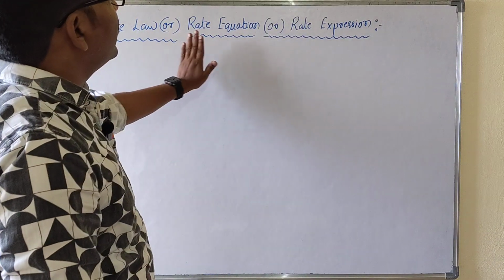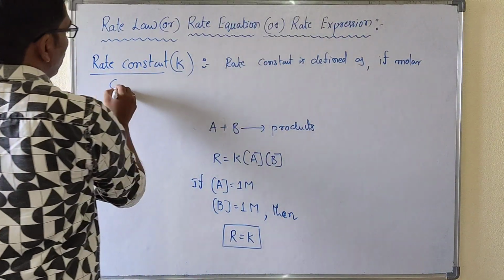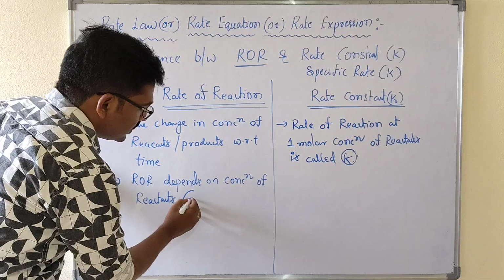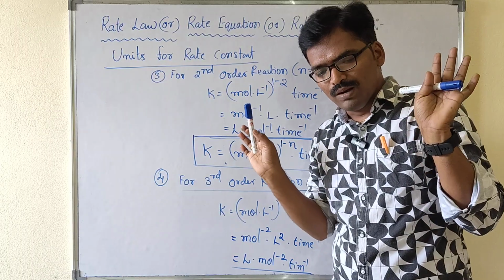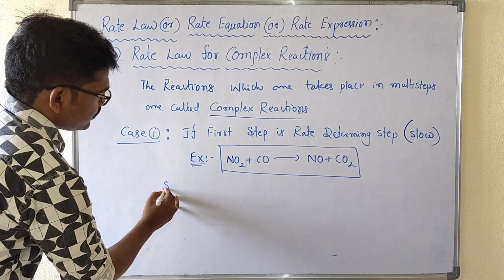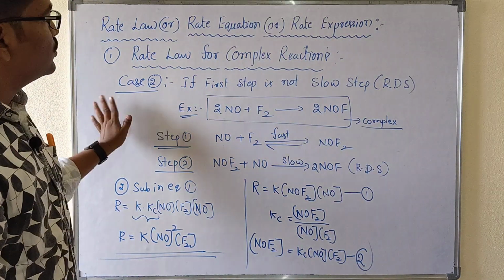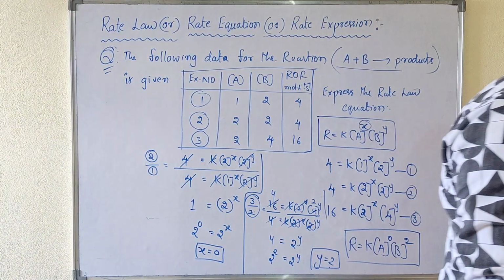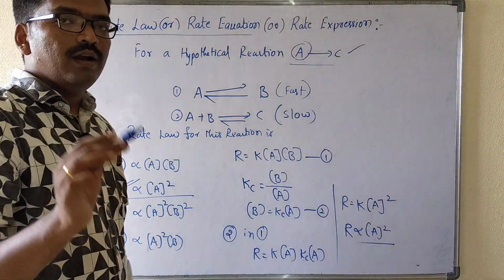Chemical Kinetics 04 ⚡ Rate Constant (k) & Numerical Problems | Class 12 JEE/NEET/EAPCET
In this live class, we discuss Chemical Kinetics 04 in a simple and exam-oriented way for Class 12, JEE Mains, NEET & EAPCET students.
📘 Topics Covered:
✔️ Rate Law / Rate Equation
✔️ Rate Constant (k)
✔️ Units of Rate Constant
✔️ Complex Reactions & Elementary Reactions
This session helps students understand the core concepts of Chemical Kinetics along with problem-solving techniques for competitive exams.
🎯 Suitable For:
✅ NEET Aspirants
✅ EAPCET Students
🔔 Turn on the bell icon for more chemistry live classes, PYQs and numerical problem discussions.